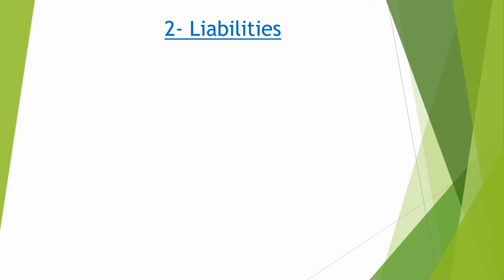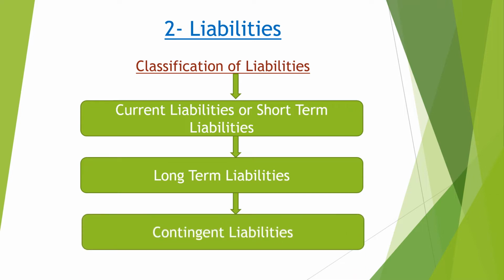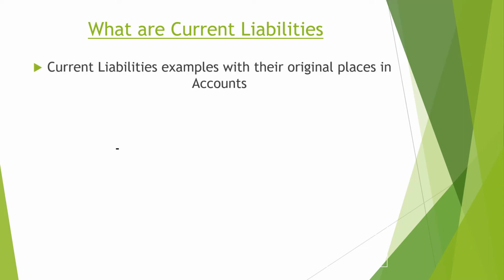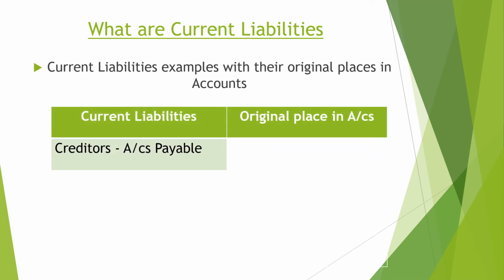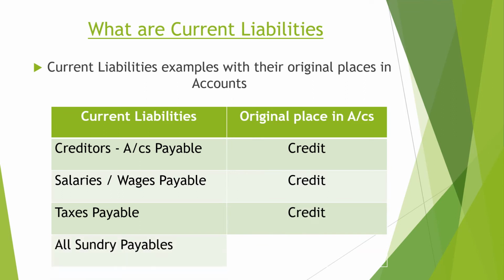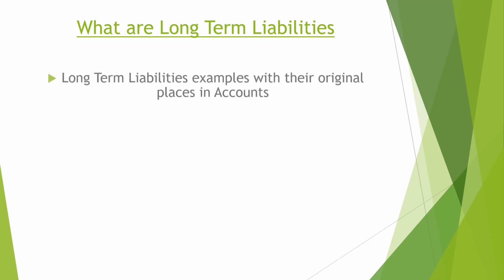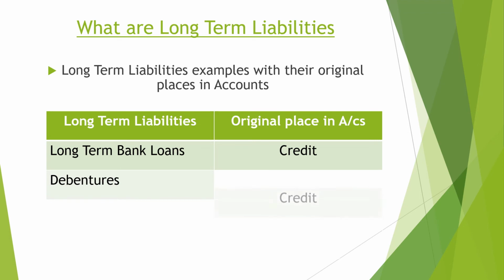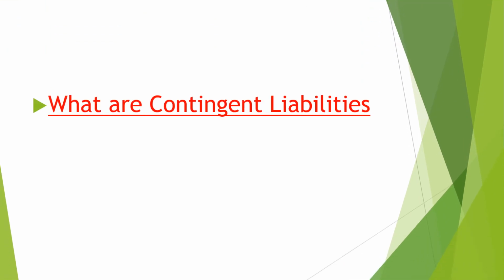Learn Double Entry Bookkeeping / Liabilities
Double Entry Bookkeeping - Liabilities